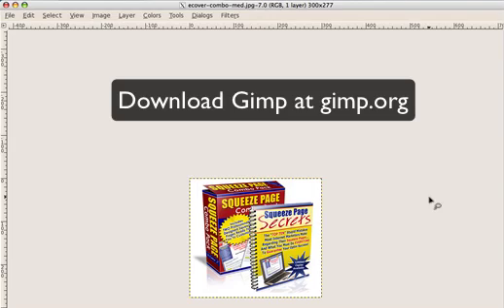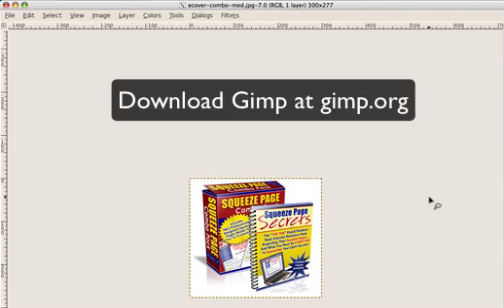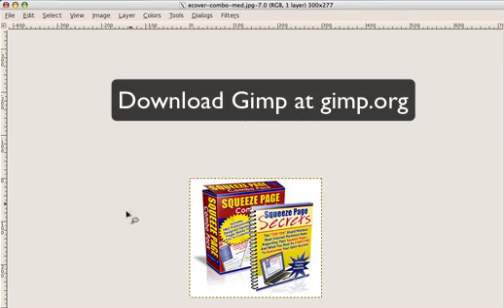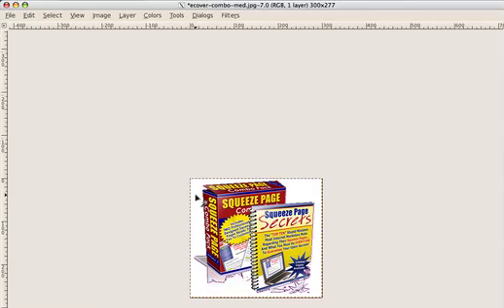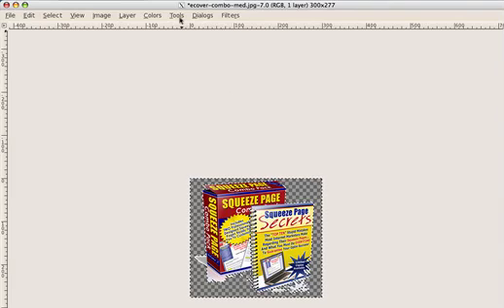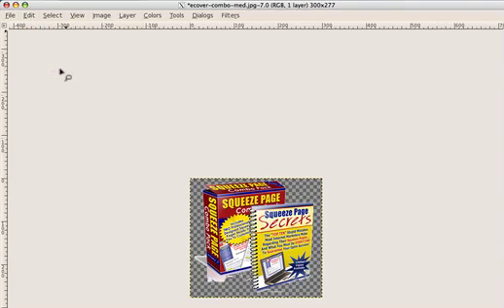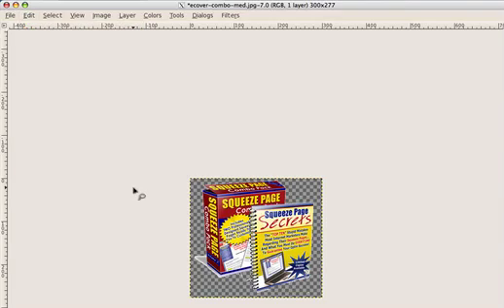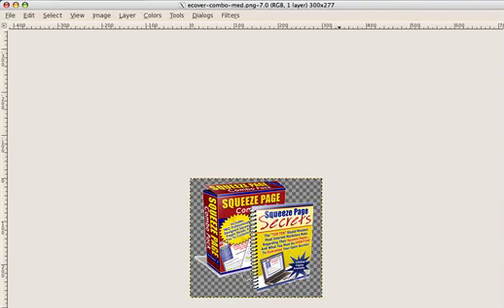Alpha Channel - Make Transparent Background With Gimp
Alpha channel image editing.  Add transparent background to any image using Gimp.  This is a free video tutorial that will show you exactly how to edit in transparency.